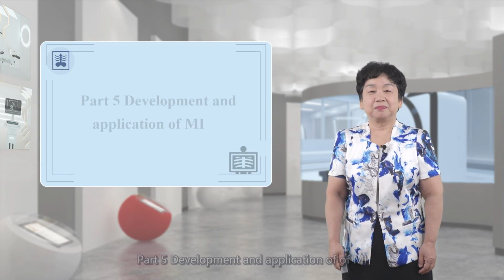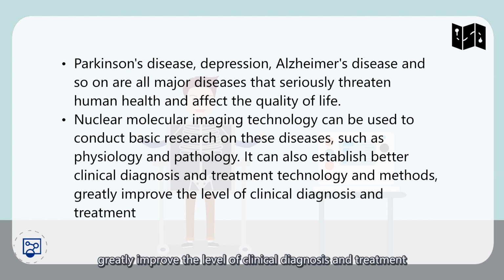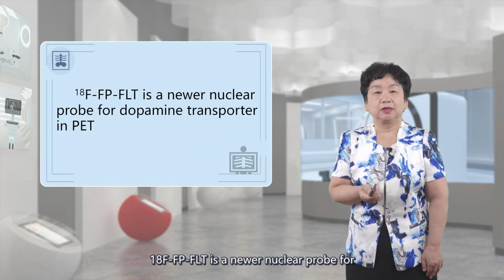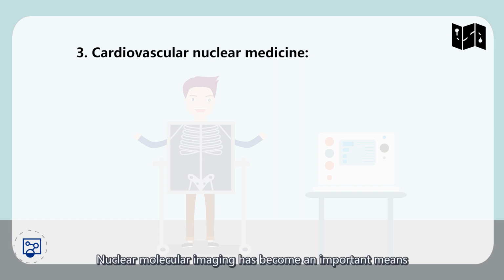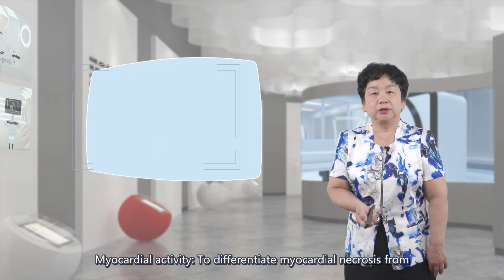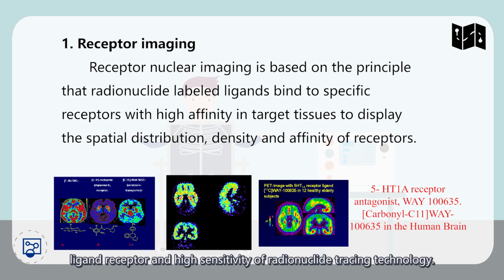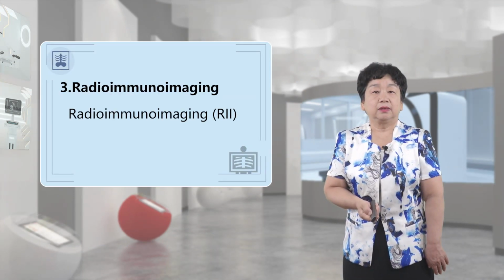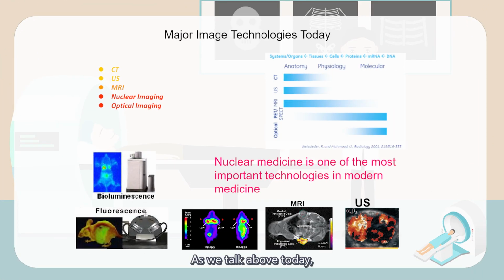1 5 Development and application of of MI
SDU